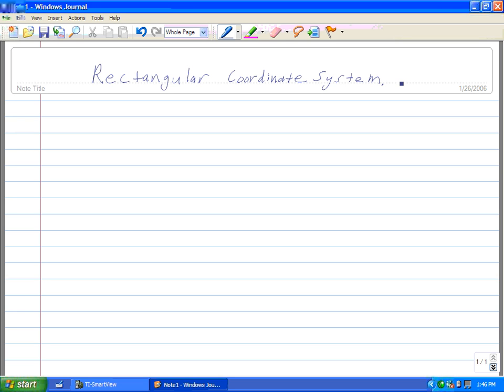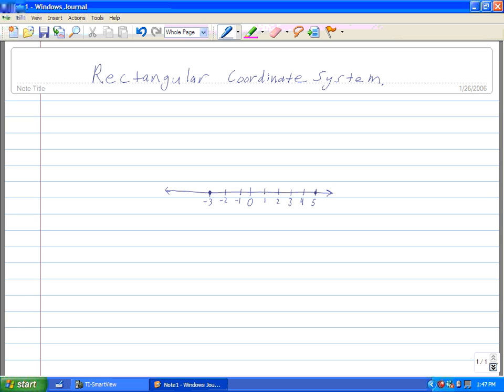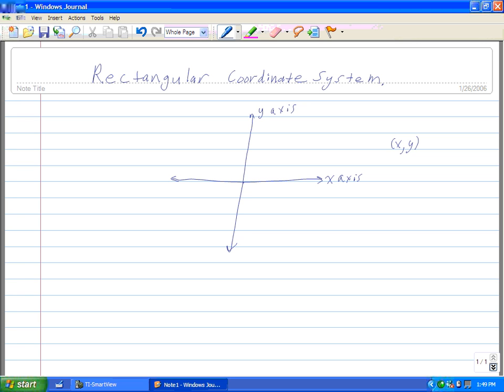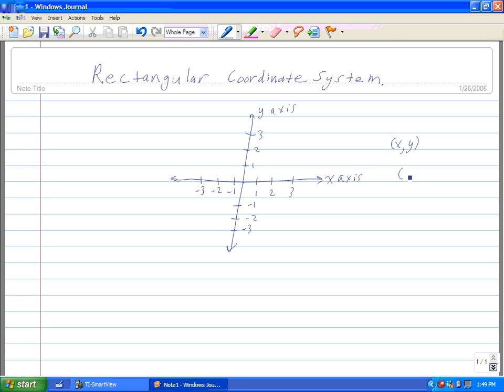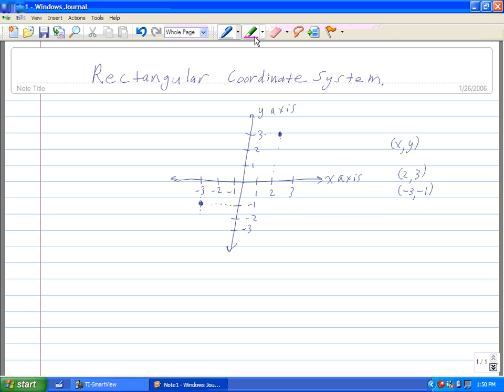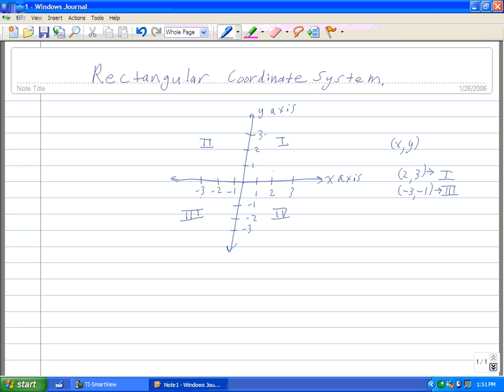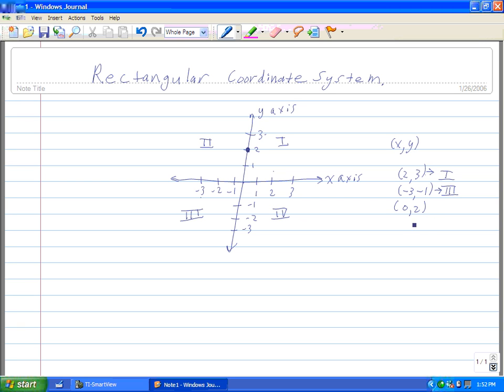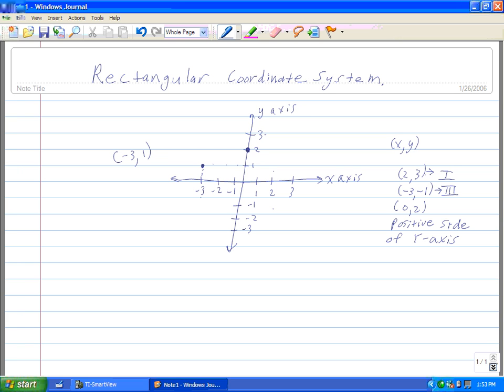rectanguar coordinate systemwmp